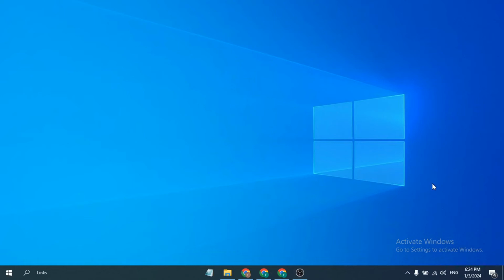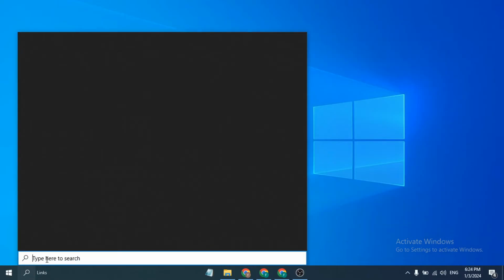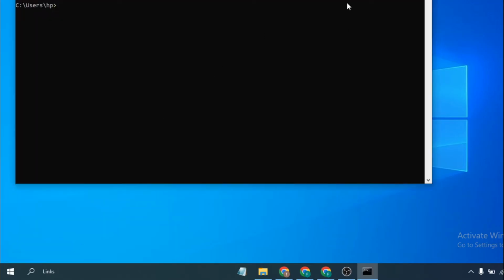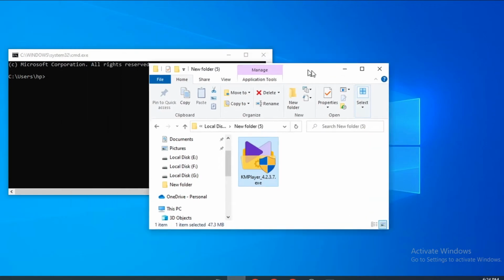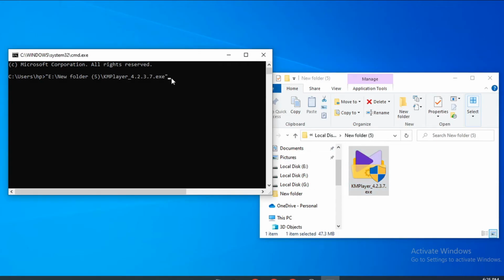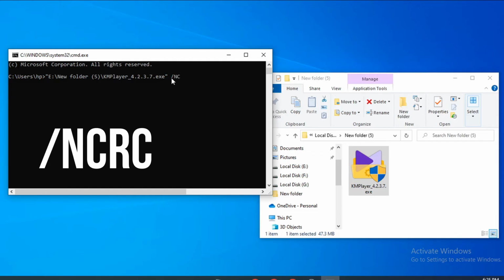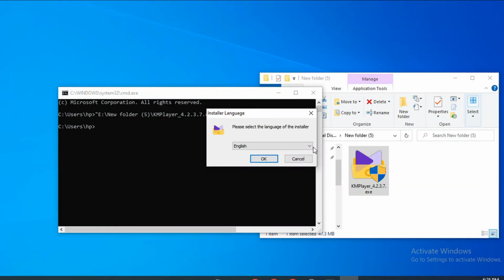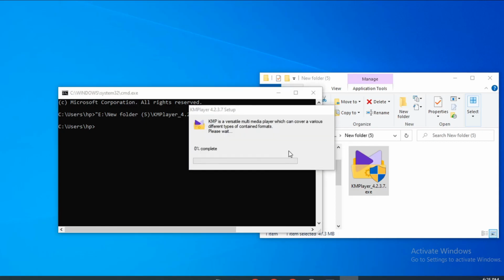Fix NSIS error installer integrity check has failed windows 10 / 11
In This Video You Will Find How To Fix Nsis Error Installer integrity check has failed Common causes include incomplete download and damaged media Error in Windows 11 / 10 / 8 / 7

Installer integrity check has failed. Common causes include incomplete download and damaged media. Contact the installer’s author to obtain a new copy

𝐂𝐎𝐌𝐌𝐀𝐍𝐃𝐒 𝐓𝐄𝐗𝐓

( /NCRC)